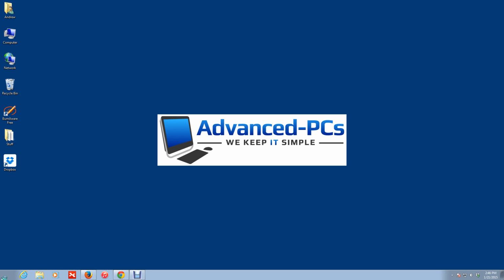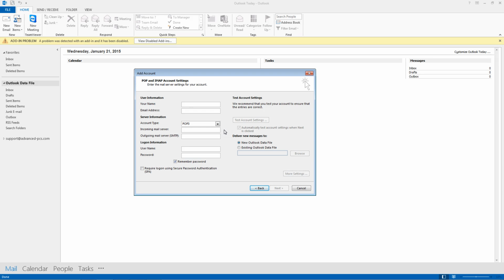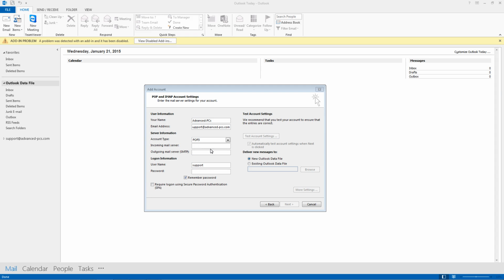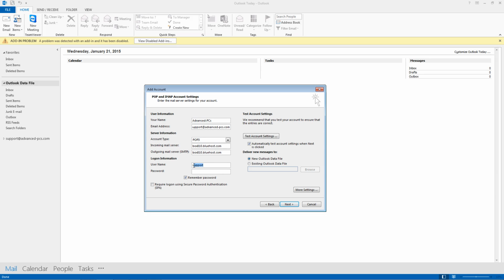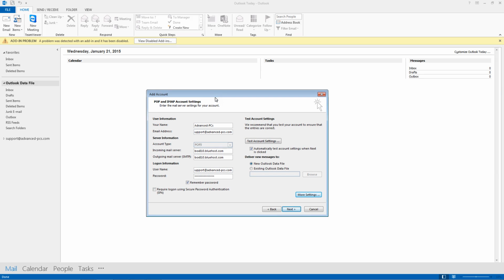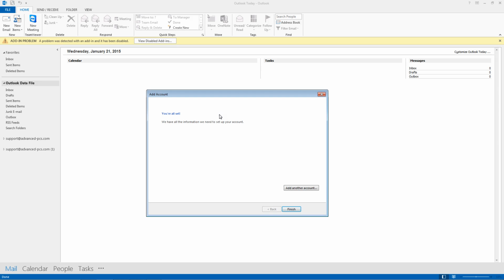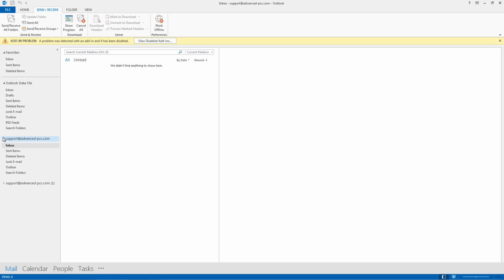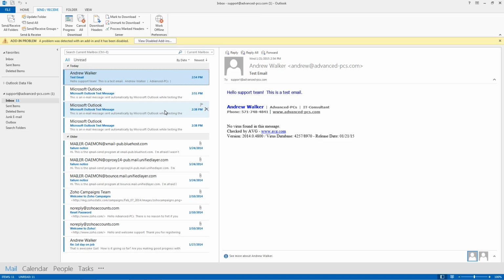Configuring Outlook 2013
Configuring Outlook 2013.  This video shows how to configure your email client in MS Outlook 2013.  We talk about configuring Outlook with a POP3 account.

This video will walk through setting up that account in MS Outlook 2013 so you can check your email in Outlook instead of checking your email from the hosting server.

We have tons of useful videos that can help you from a technical standpoint.

ABOUT ADVANCED-PCs

We put out new tech videos on a weekly basis.

For more information about us and the other services that we provide, checkout our